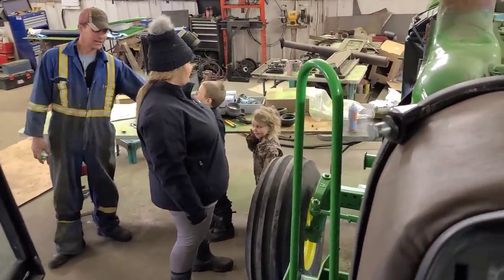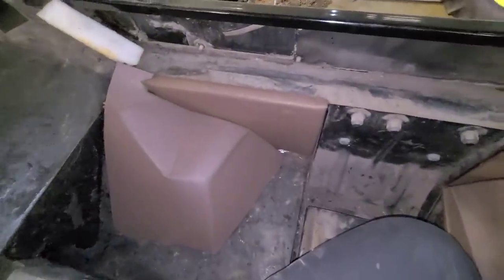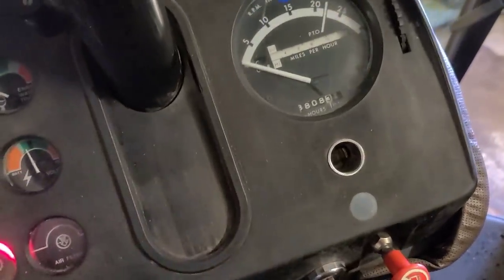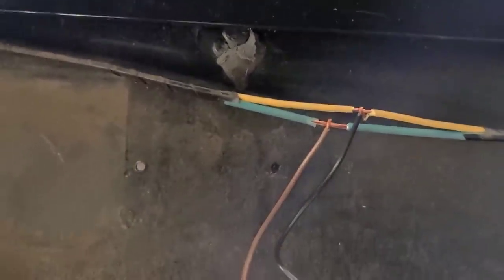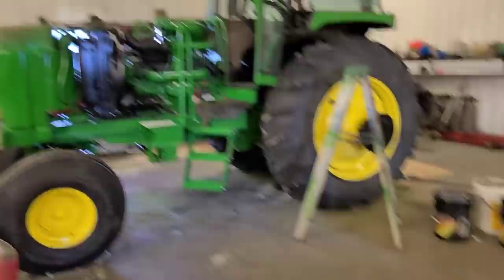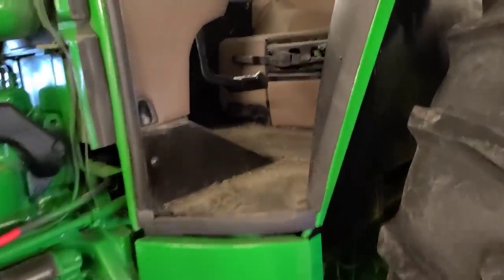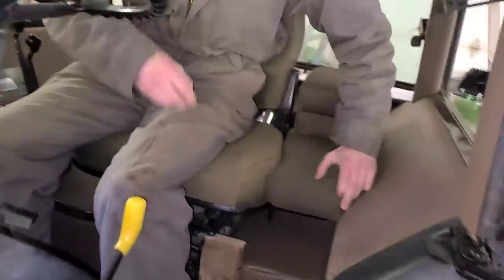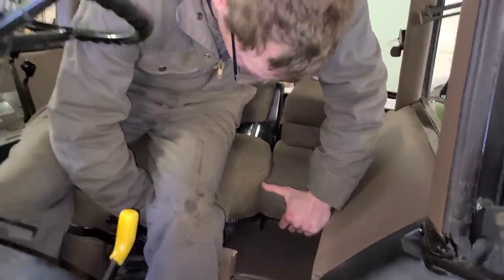4440 restoration gets fresh paint and we installed a 50/55/60 series cab kit into a 40 series cab!